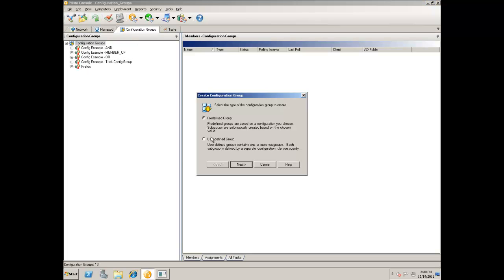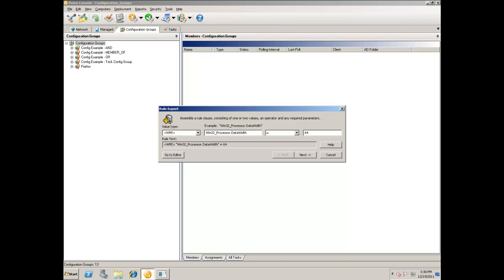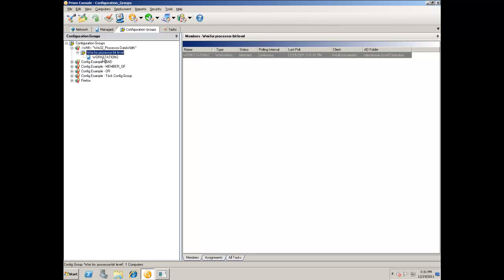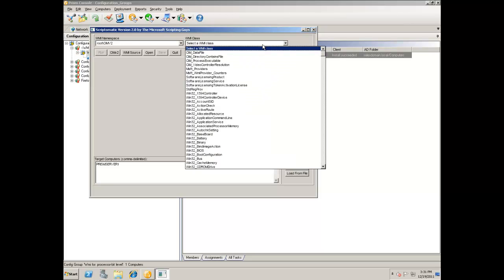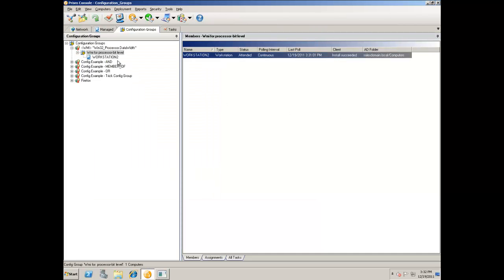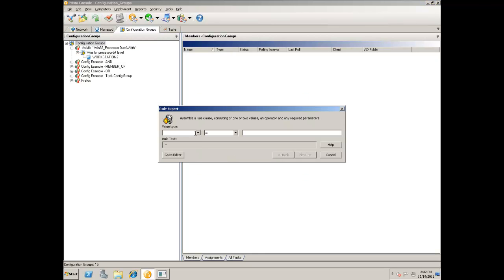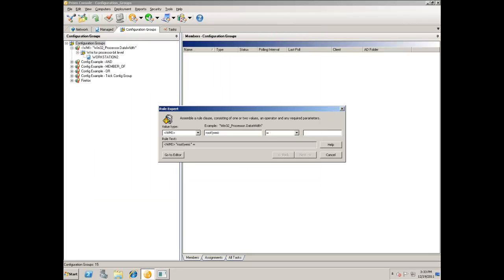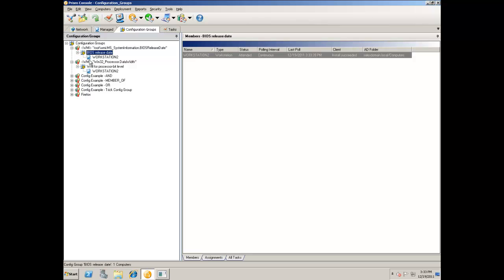8 Configuration GroupsWMI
Prism Deploy Software - Configuration Groups using WMI to return values